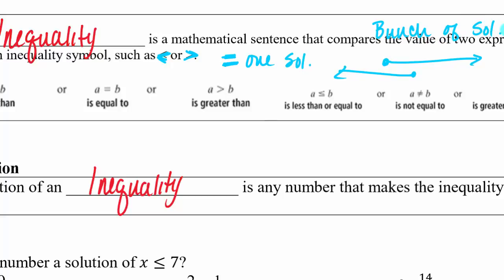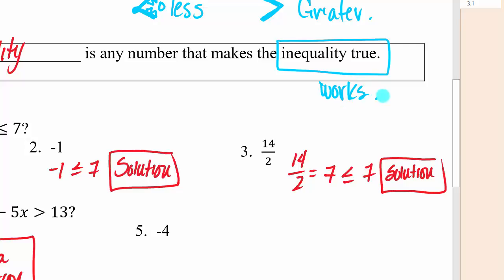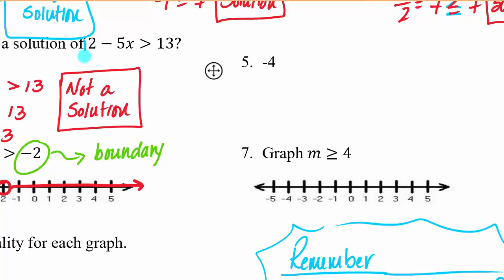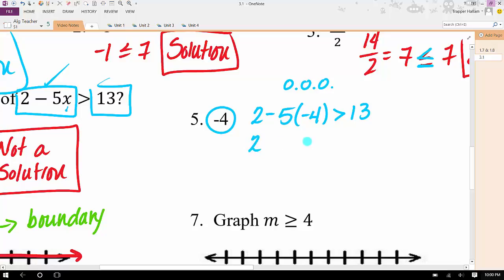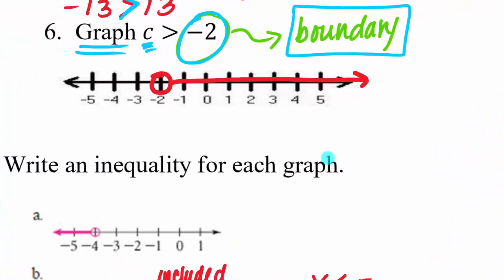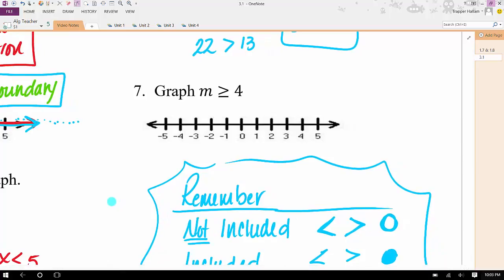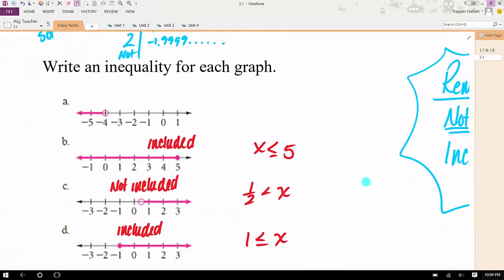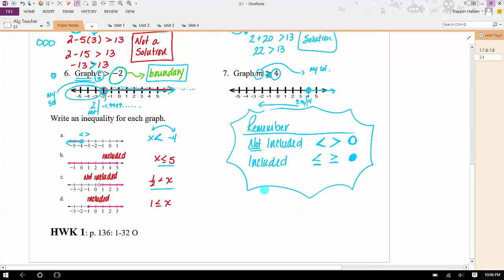Video Notes 3.1 - Inequalities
The video covers the basics of inequalities, if a value is a solutions, how to graph solutions, and how to write an equality from a graph